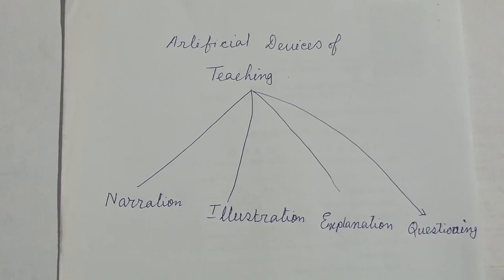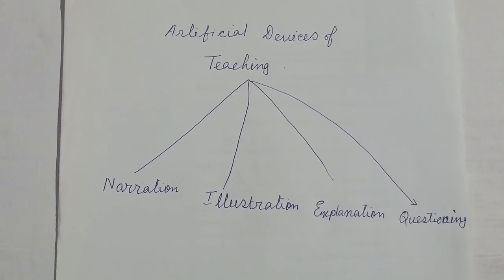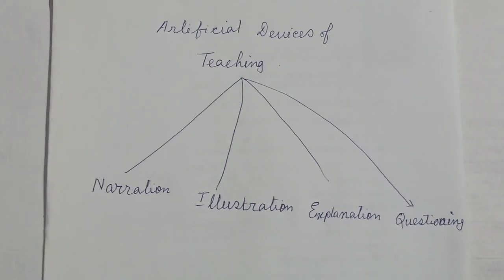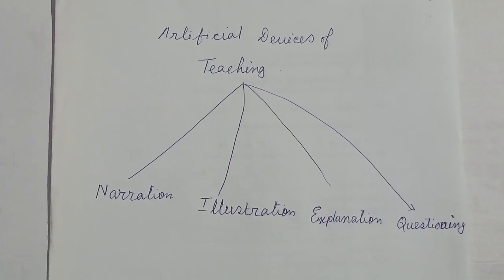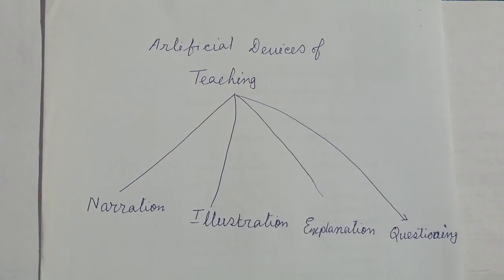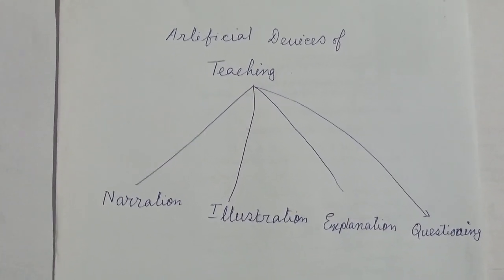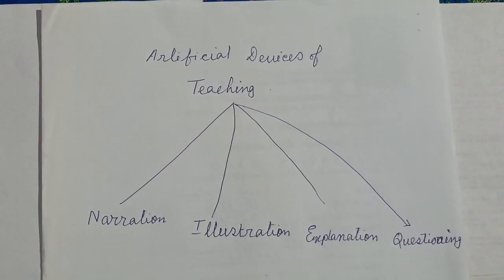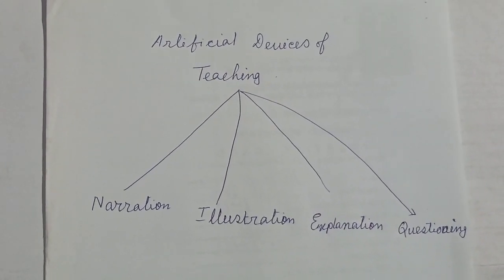Artificial Devices Of Teaching. B Ed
Video Highlights
 illustration devices of teaching

Illustration.

Explanation.

Narration.

Questioning.